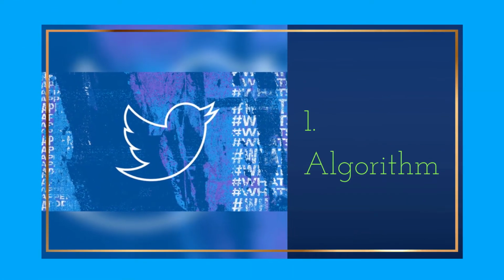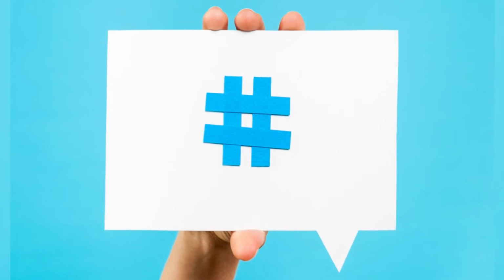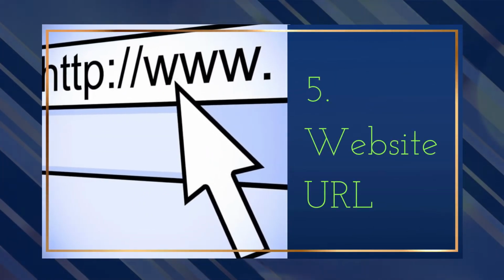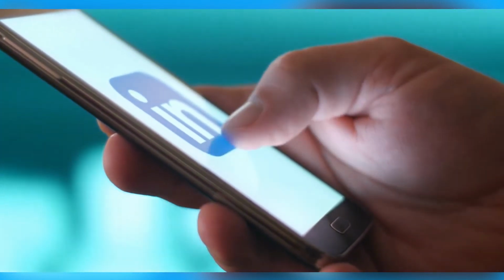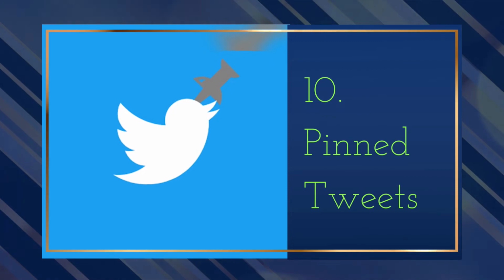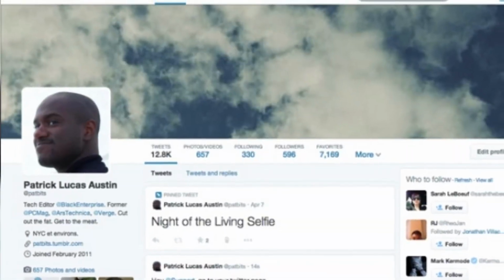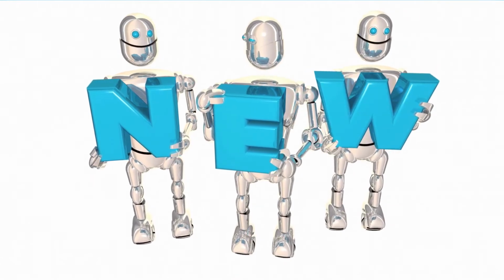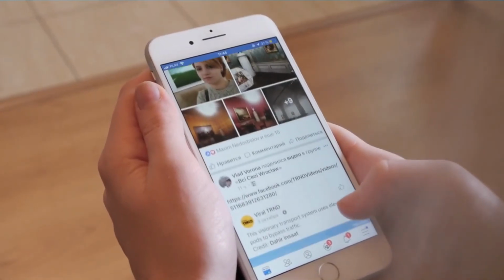15 Optimization Tips and Tools for Twitter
Are you looking for Twitter tools to increase your followers and engagement on Twitter? Look no more, we have listed down some tested tools and tips for Twitter optimization.

Did you know that more than 300 million people use Twitter and that there are over 350,000 tweets per minute?
Well, we think we got you hooked up for watching this video already. If you have a business or if you are planning to start one — with just the right content and correct Twitter optimization you can find potential customers through Twitter.

Apart from customers, Twitter is also home to famous bloggers, influencers, and journalists; they can really spice up your brand game.

Now that you know the importance of Twitter optimization and a well-structured Twitter profile, let’s learn about the Twitter tools that can help you.

Here are Tips on How you can Optimize Twitter’s Various Elements